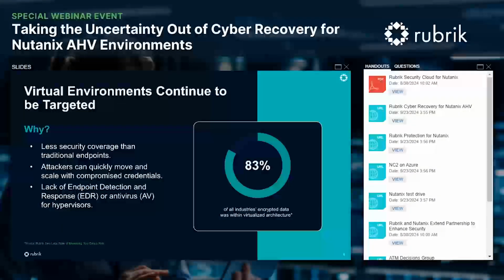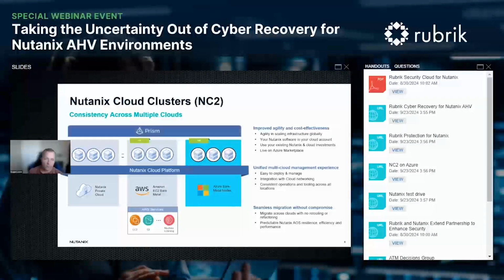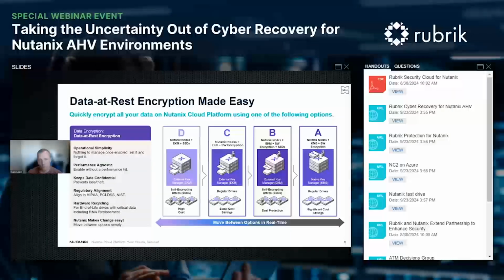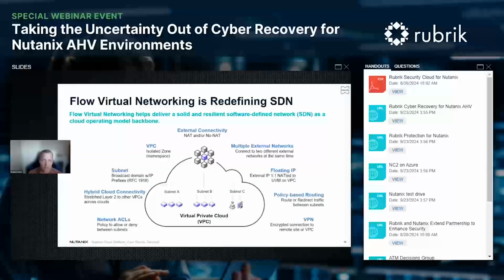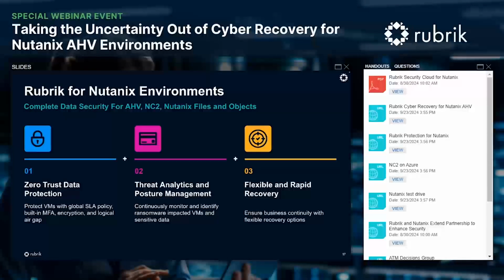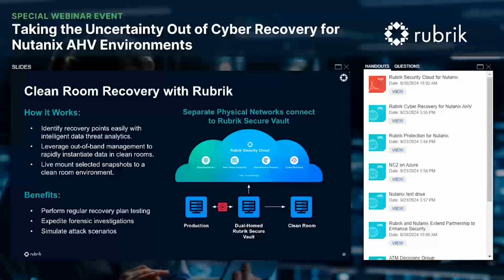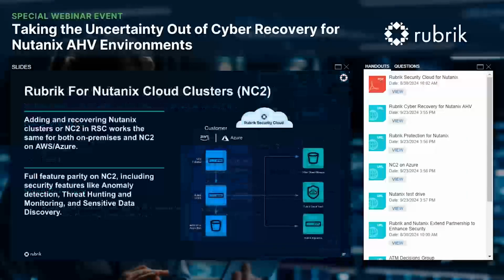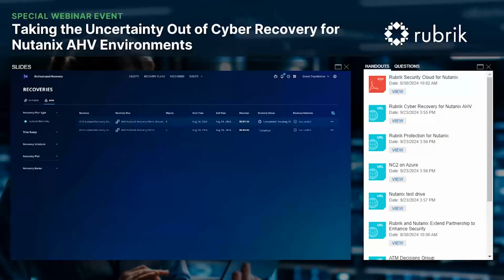Taking the Uncertainty Out of Cyber Recovery for Nutanix AHV Environments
Cyber threats pose a significant risk to virtualized infrastructure. According to the latest Rubrik Zero Labs report, 83% of encrypted data across all industries resides within virtualized architectures. Your Nutanix AHV data needs to be resilient against breaches and able to recover quickly when ransomware strikes.